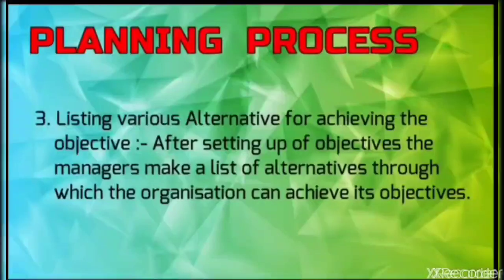CLASS 12 BS CHAPTER-04. Planning.